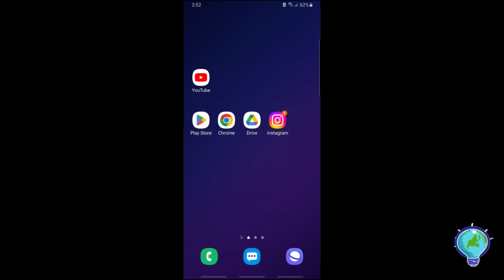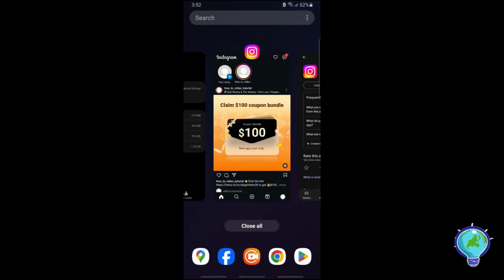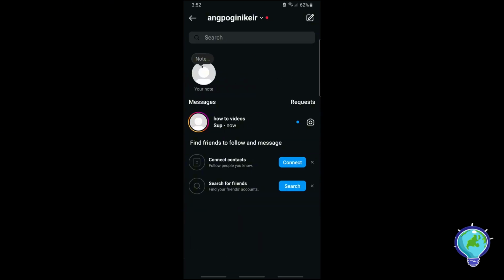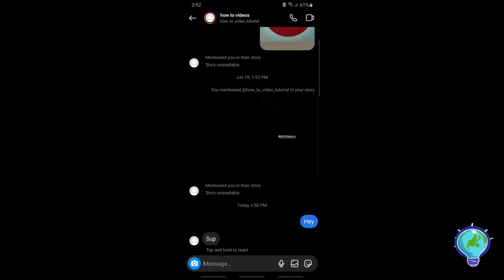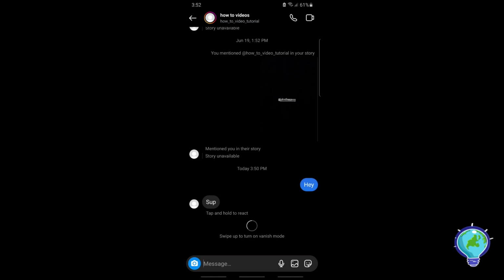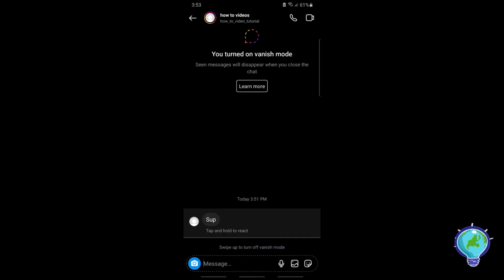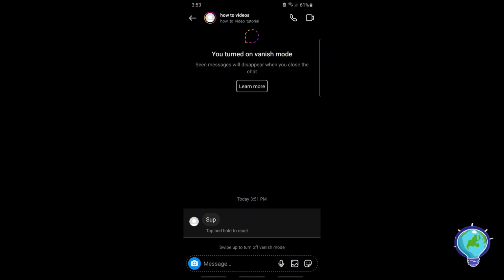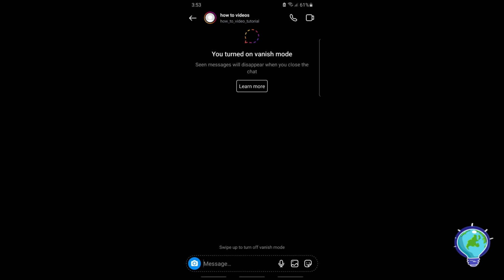How to Enable Vanish Mode on Instagram (2024) - Turn On Vanish Mode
Learn how to enable Vanish Mode on Instagram with our 2024 guide. This step-by-step tutorial will show you how to activate Vanish Mode, allowing you to send messages that disappear after they’re viewed.